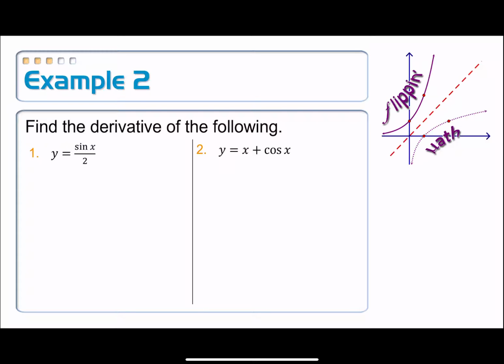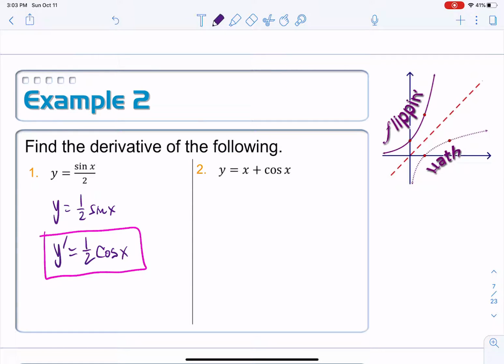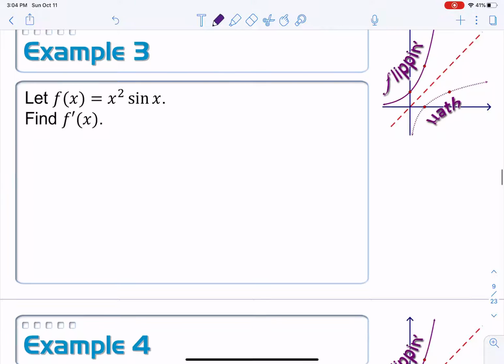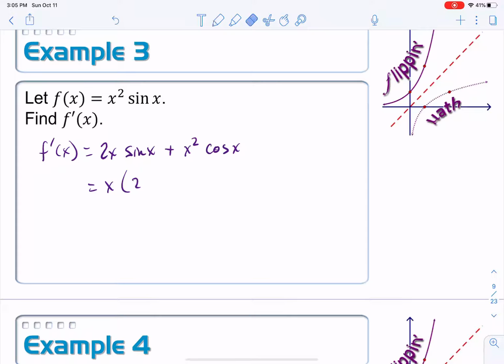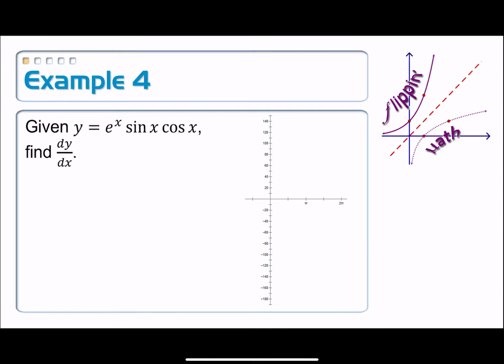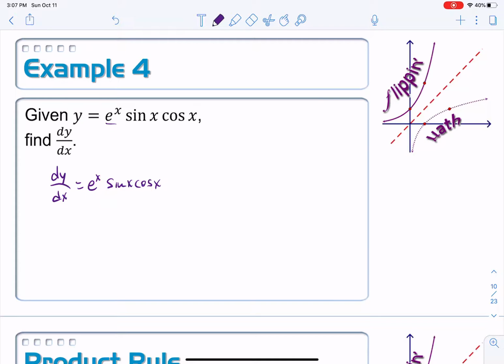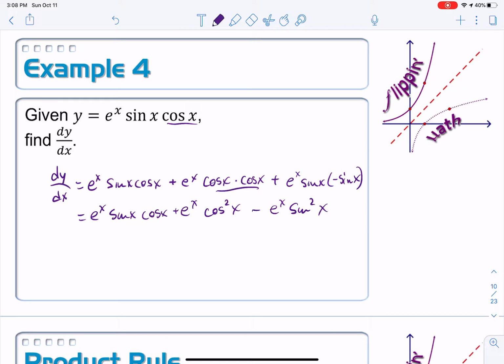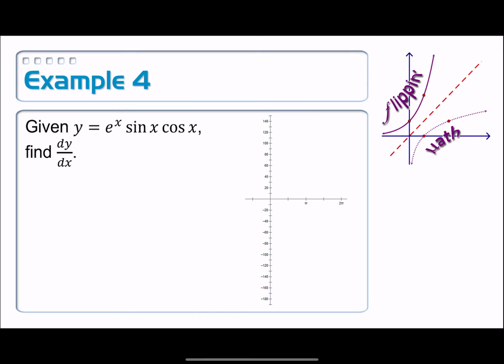3-5: Trig Derivatives, 01c